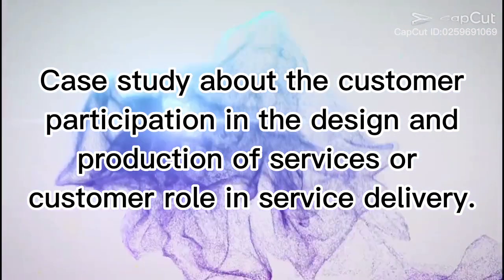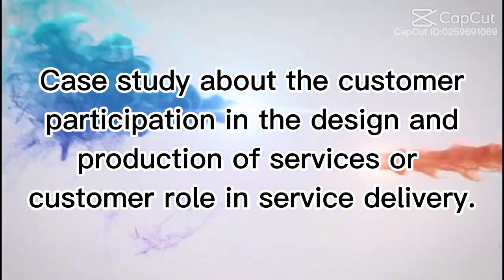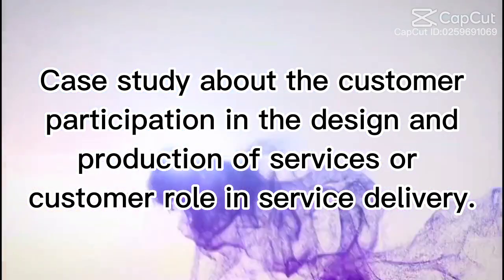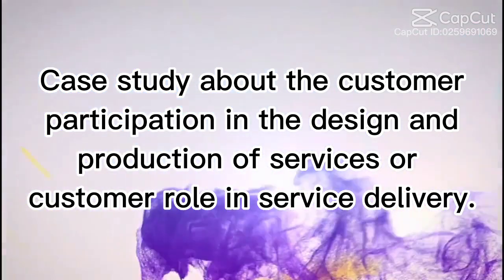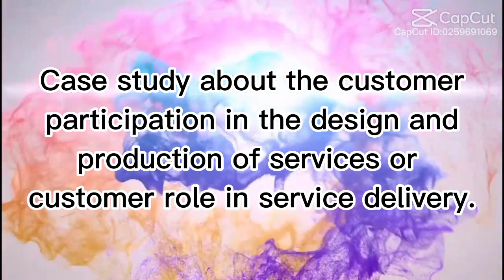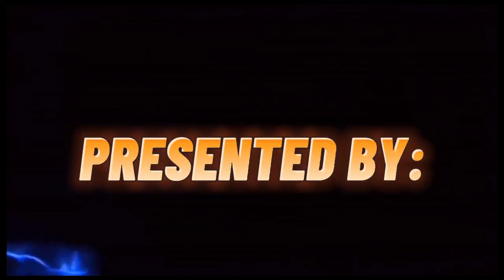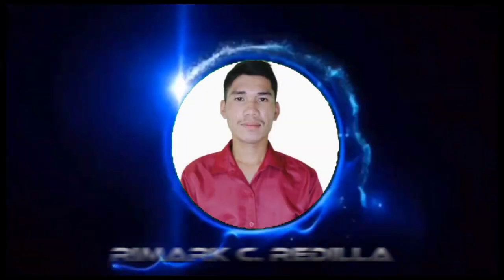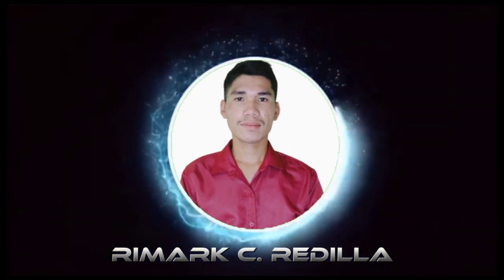CASE STUDY ABOUT THE CUSTOMER PARTICIPATION IN THE DESIGN AND PRODUCTION OF SERVICES